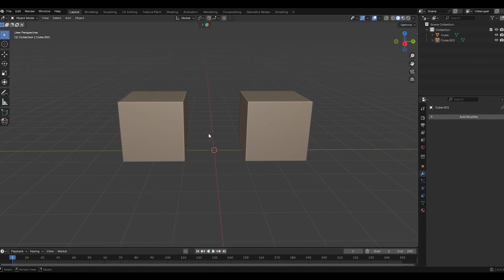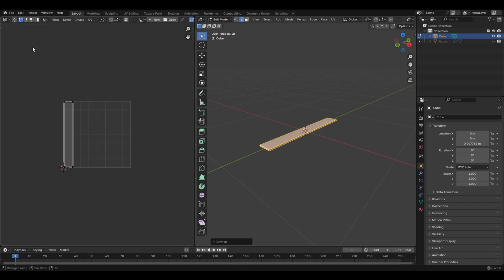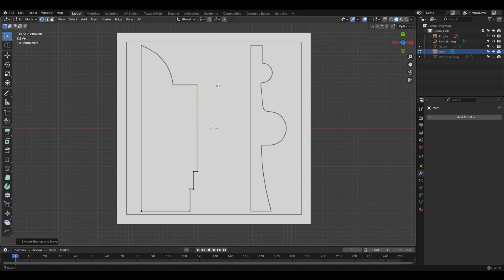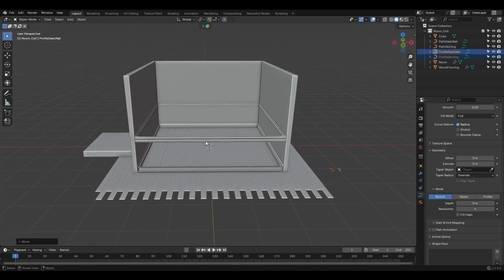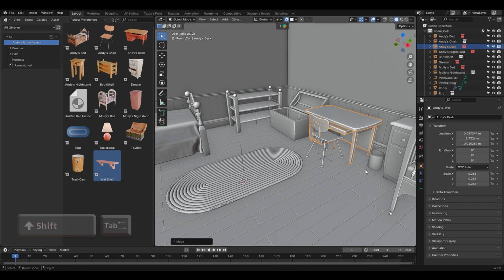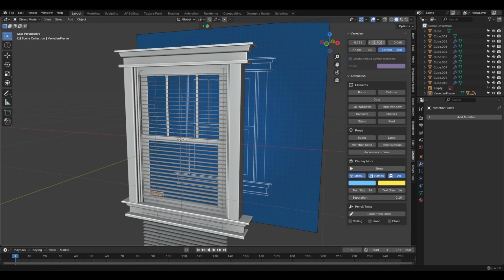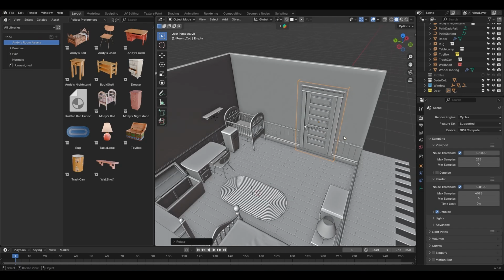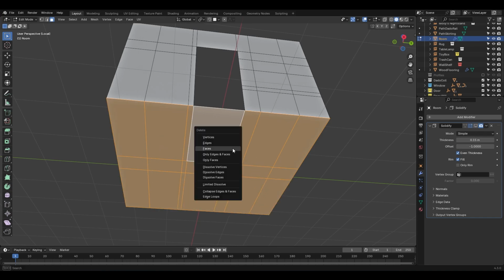Blender Story | S3 Ep. 2 – Building the Scene: Set Dressing Andy’s Room in Blender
Welcome to Episode 2 of Blender Story – Season 3!
In this chapter, we take a big leap forward and finally start building Andy’s room for real—getting it ready for lighting and rendering! 🚀

We’ll begin by modeling the basic structure of the room, including:

🧱 Wall creation and layout
🪵 Wood flooring and paneling for added realism
🪑 Then… the exciting part: Set dressing the entire room using the Blender Asset Browser!
🚪 And also, quick look at modeling the window and door

By the end of this episode, Andy’s room won’t just be modeled — it’ll be alive and ready for the next stage: lighting and rendering.

🎓 This Episode is Part of Our Free Blender Course
▶️ Blender Story is a full beginner-to-intermediate Blender journey—taking you from your first cube all the way to building Andy’s iconic room, piece by piece!

Need help or want to share your progress?
Hop into our friendly Discord server where Blender beginners and pros hang out, help each other, and showcase their work:

Download practice files:
Gumroad: